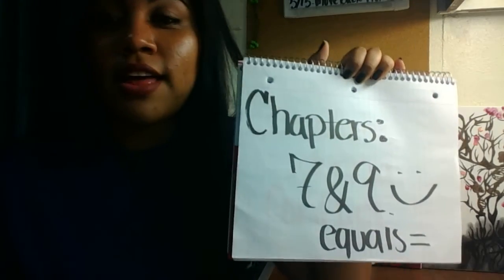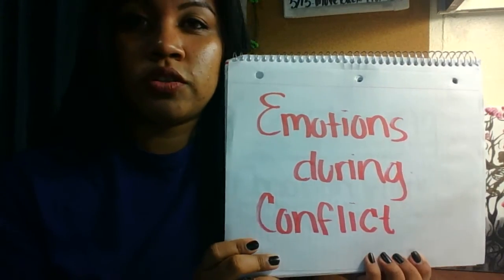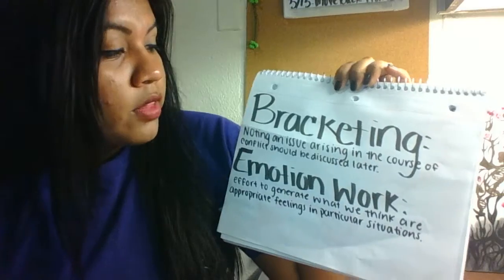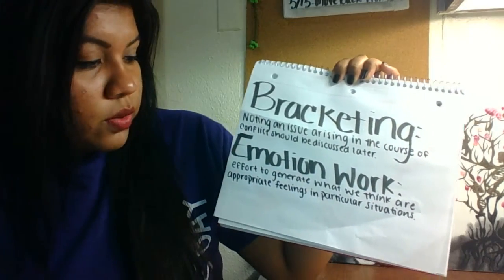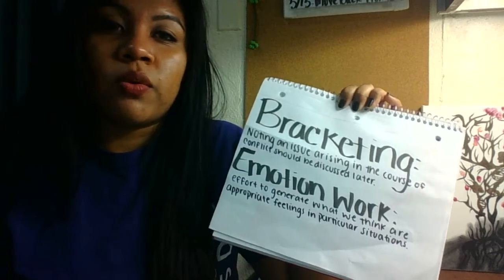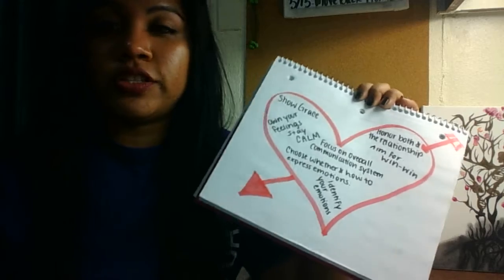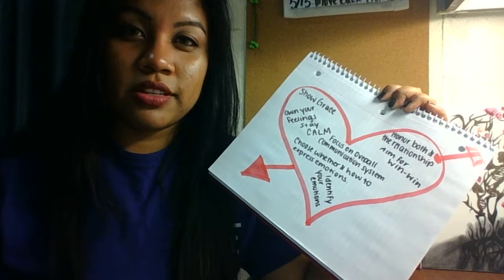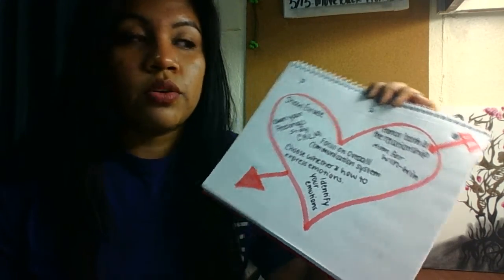Interpersonal Communication Chapters 7 & 9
Chapter 7: Emotions and Communication
Chapter 9: Managing Conflict in Relationships